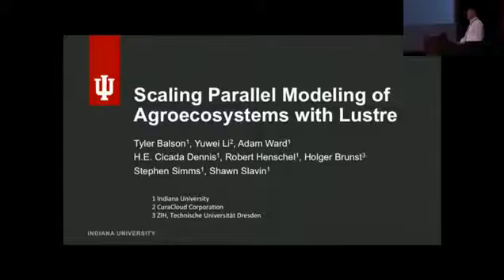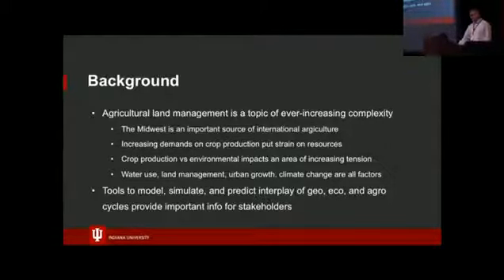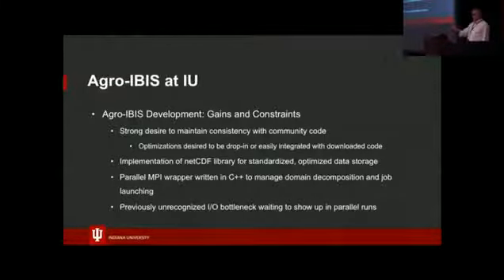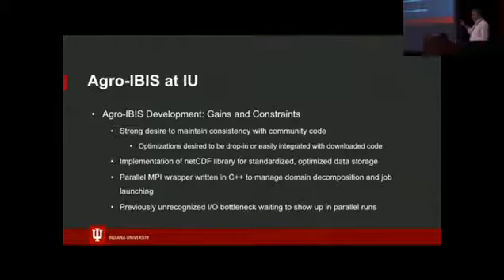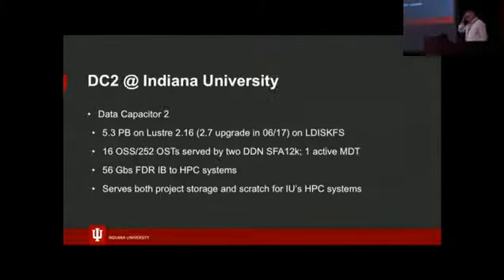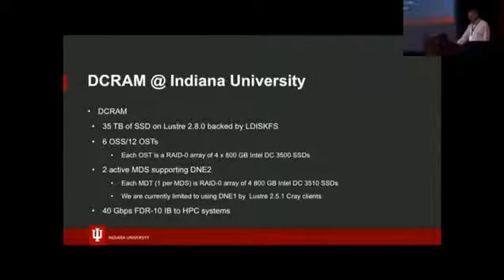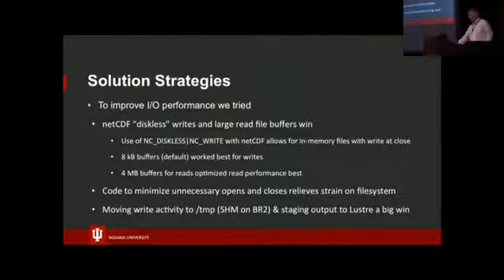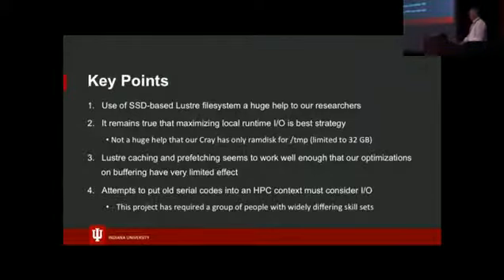LUG 2017: Scaling parallel modeling of agroecosystems with Lustre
This presentation by Shawn Slavin is about a straightforward domain decomposition on the grid problem, to allow the Agro-IBIS code to solve models on subsets of the complete problem space, and developed a parallel, C++ post-processing code to manage the results of each independent simulation and combine those into a coherent output.